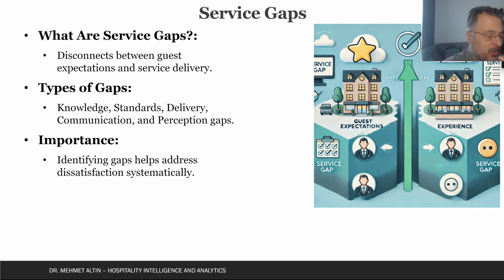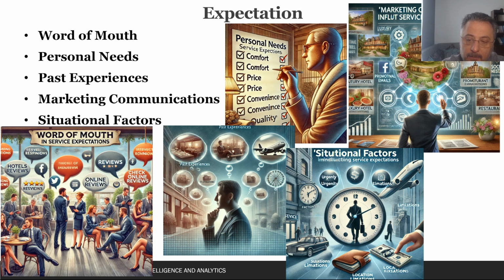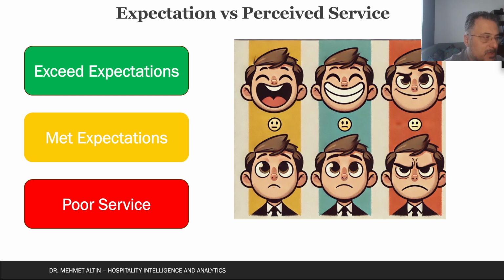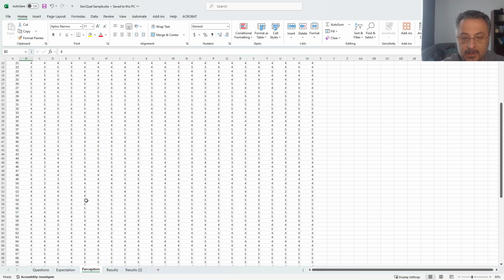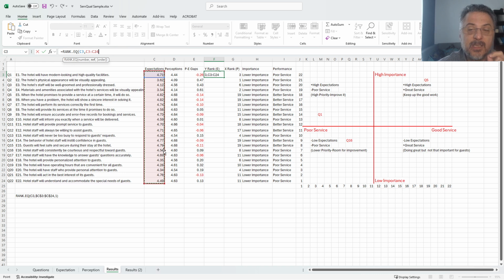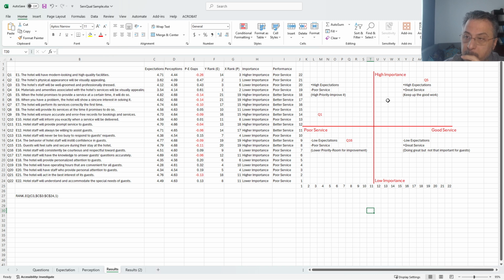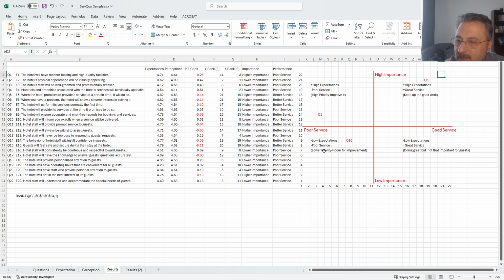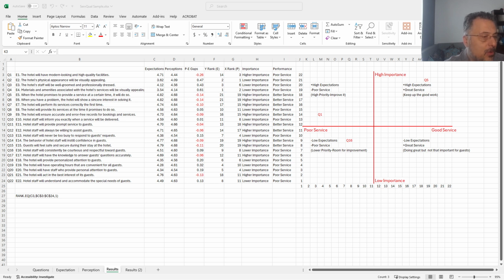Hospitality Intelligence and Analytics-ServQual Analytics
This SERVQUAL analytics project evaluates service quality by analyzing the gap between customer expectations and perceptions across key service dimensions: Reliability, Assurance, Tangibles, Empathy, and Responsiveness (RATER model). We calculated P-E gaps (Perceived - Expected Service Scores), identified key areas of service improvement, and visualized the results using graph to highlight critical gaps. The analysis provides insights into how well a service meets customer expectations and offers data-driven recommendations for improving customer satisfaction.

SERVQUAL Analysis
Expectation vs. Perception Gap
Service Quality Measurement
Customer Satisfaction Analysis
RATER Model (Reliability, Assurance, Tangibles, Empathy, Responsiveness)
Perceived Service Quality
Service Performance Evaluation
Service Gap Analysis
Customer Experience Analytics
Hotel Service Quality Assessment
P-E Gap Calculation
Service Quality Visualization
Data-Driven Decision Making
Hospitality and Tourism Analytics